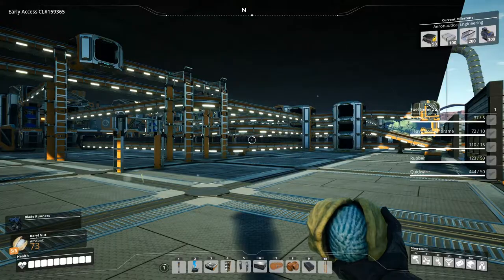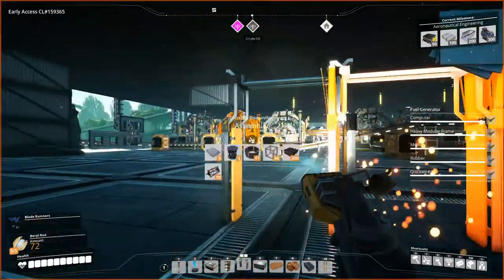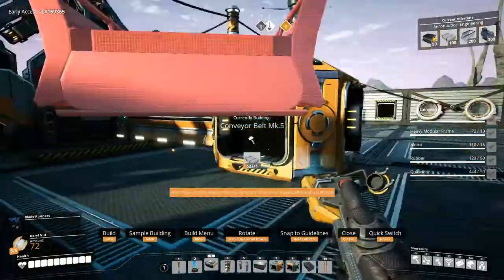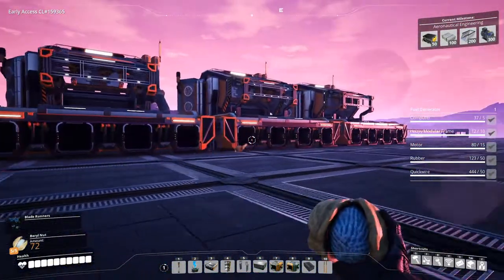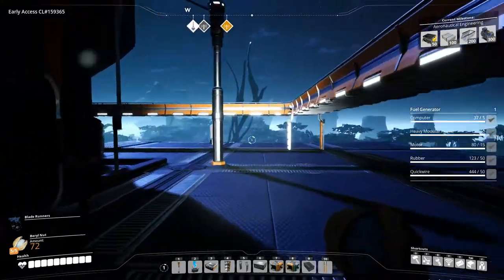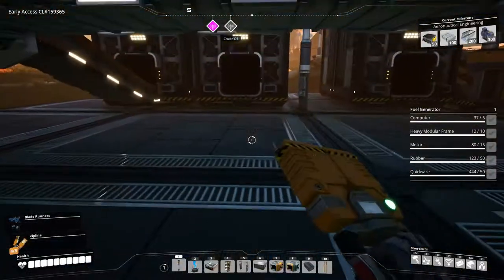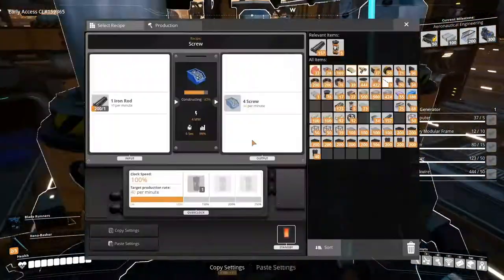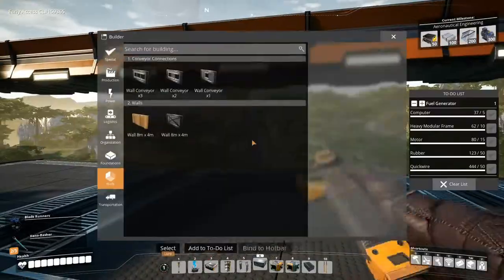Producing Crystal Oscillators - Let's Play Satisfactory Update 4 Part 96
In part 96 of this let's play of Satisfactory Update 4, I brought up Reinforced Iron Plates from the second floor up to the fifth floor to begin producing Crystal Oscillators.